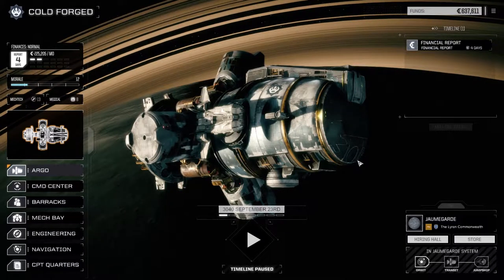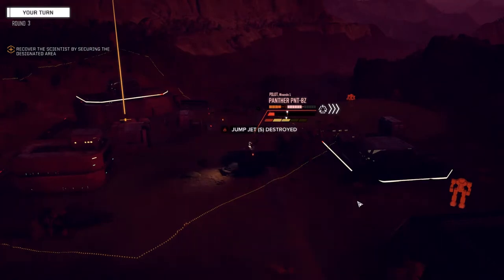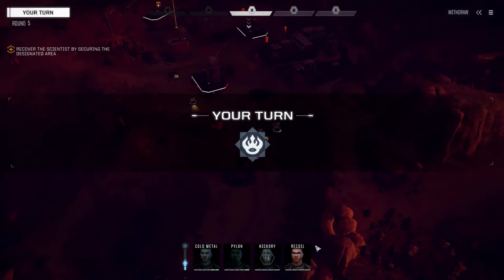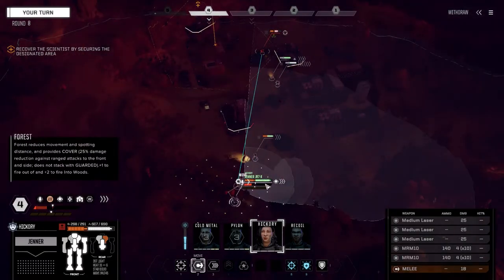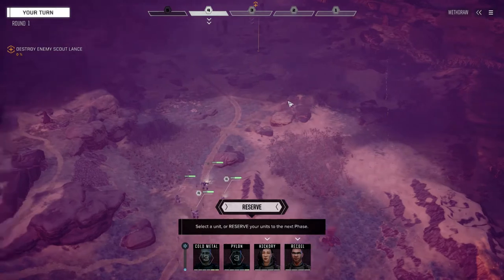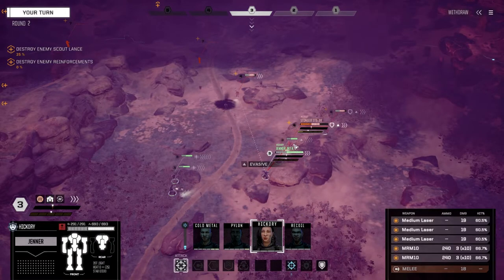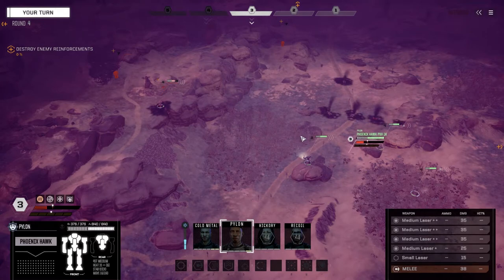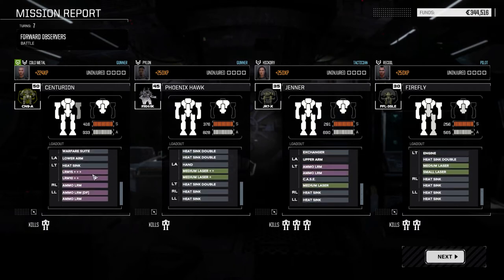Roguetech - COLD FORGED - Ep18